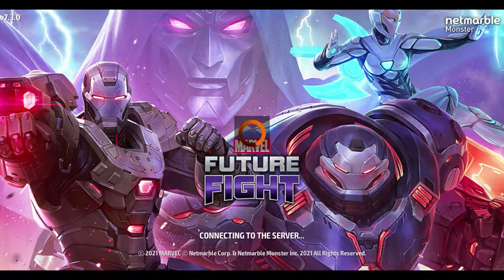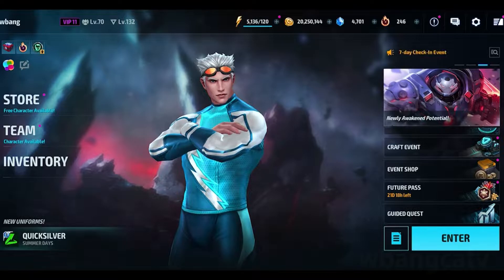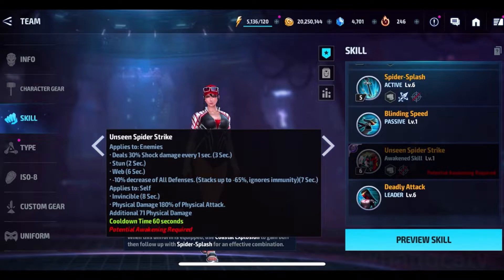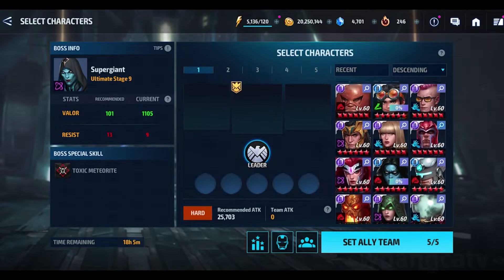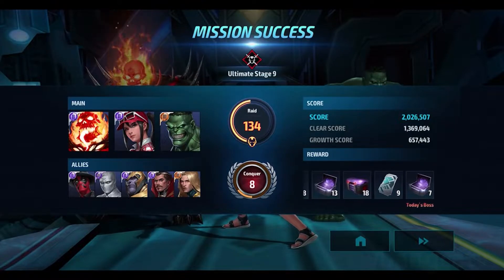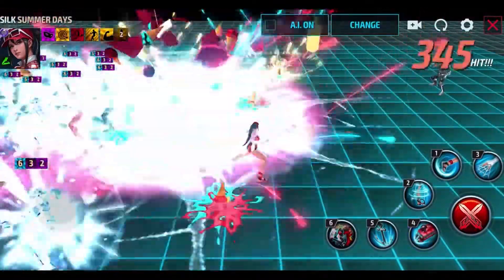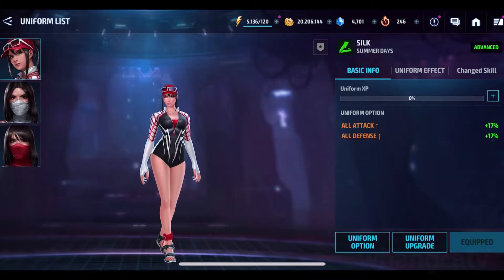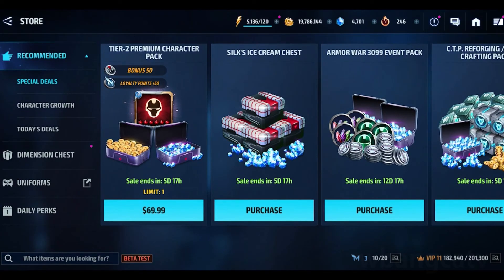Silk Summer Days LIMITED Outfit/Uniform | Marvel: Future Fight